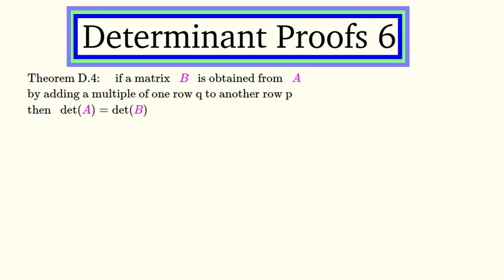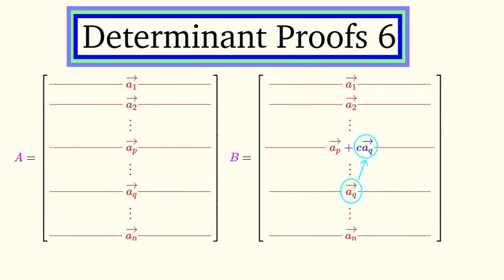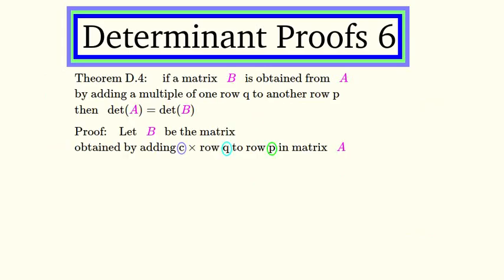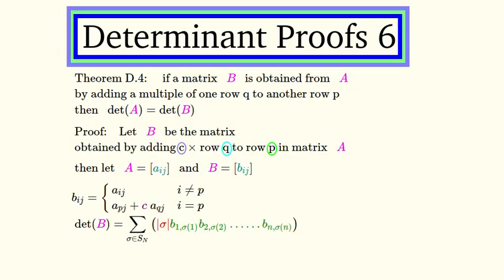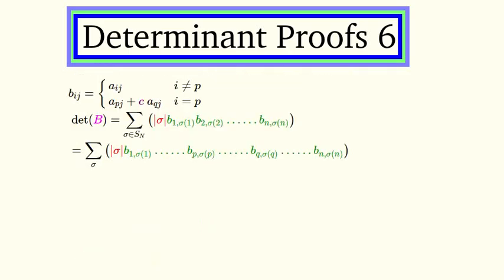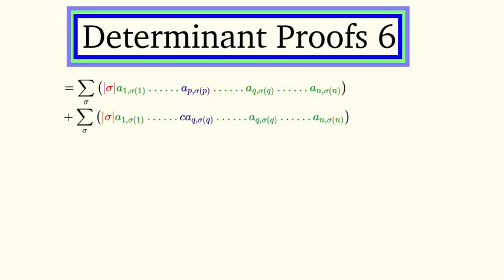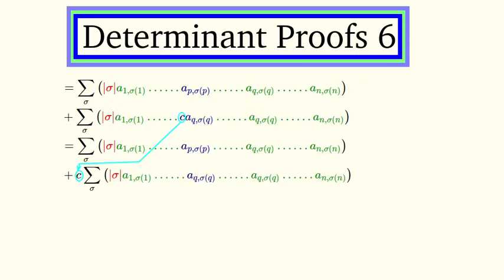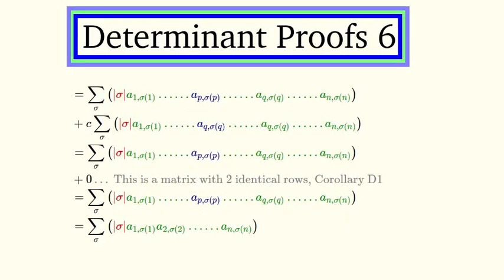Determinant Proofs 6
The proof that adding a multiple of a row to another row in the same matrix doesn't change the determinant.